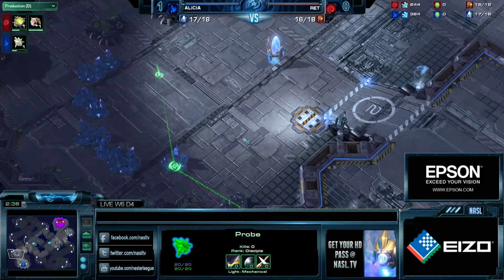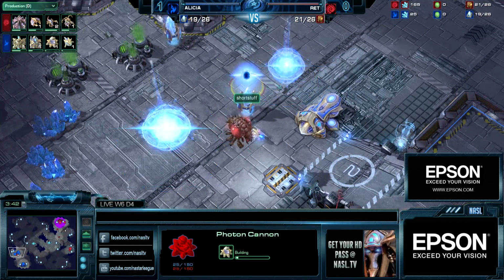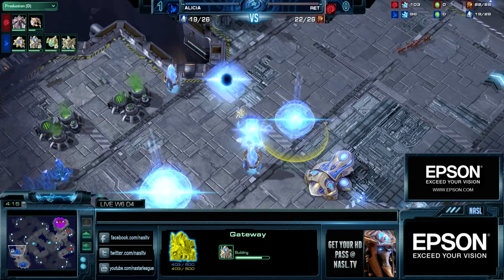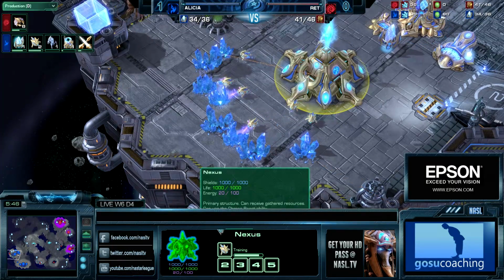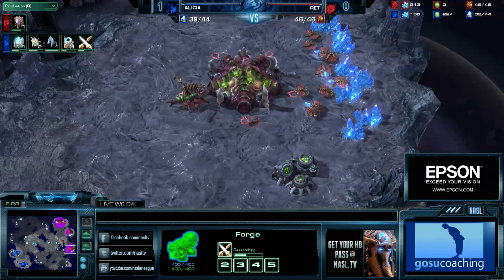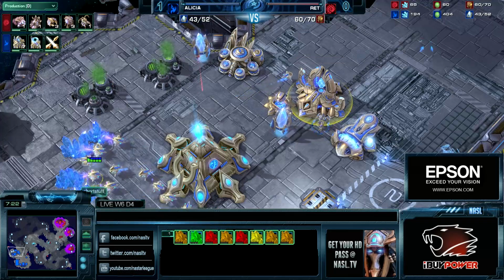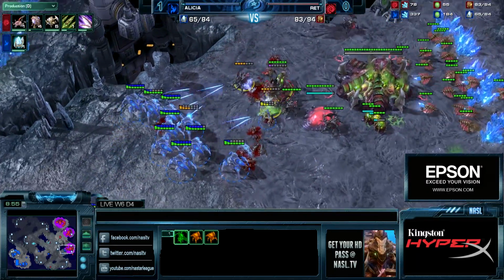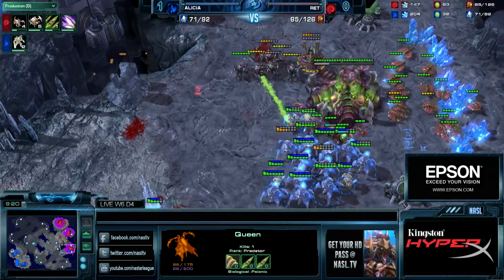NASL Season 3 - W6 D4 - Alicia vs Ret - Game 2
NASL Season 3 - Alicia vs Ret
Week 6 - Division 4
Game 2 on Daybreak

Casters:
Frodan and Gretorp